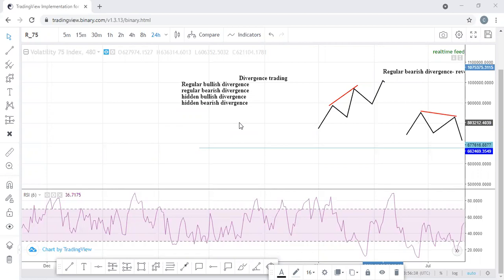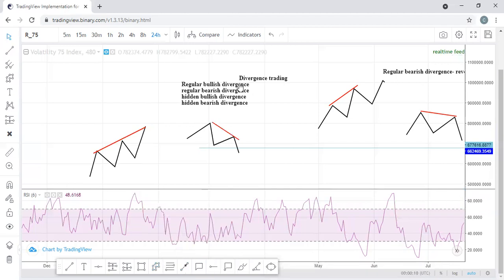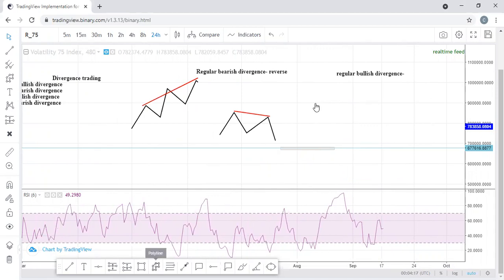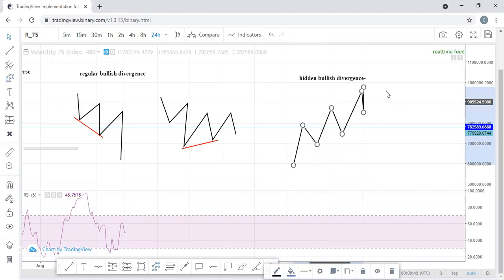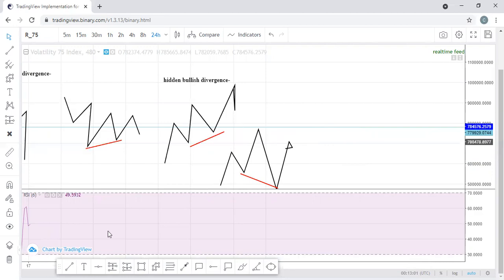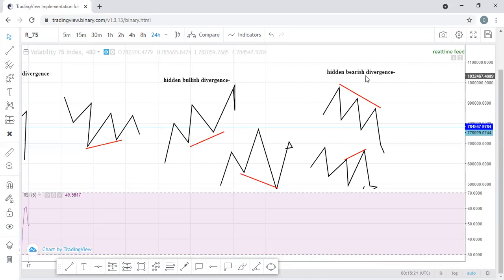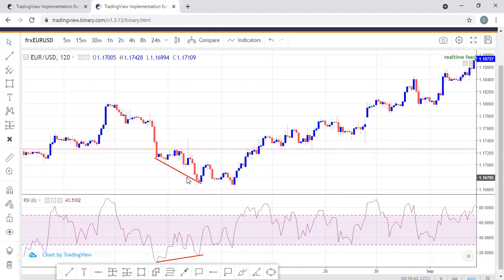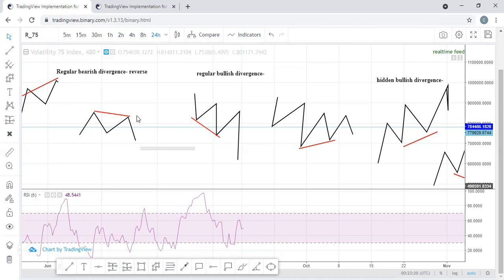Divergence trading in FOREX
learn what a divergence is and its importance in trading.
we also discussed how to identify the four basic kinds of divergences in the financial market
hidden bullish divergence
hidden bearish divergence
regular bearish divergence
regular bearish divergence